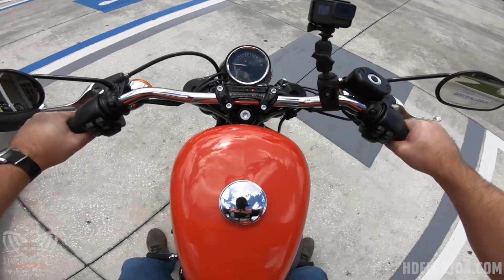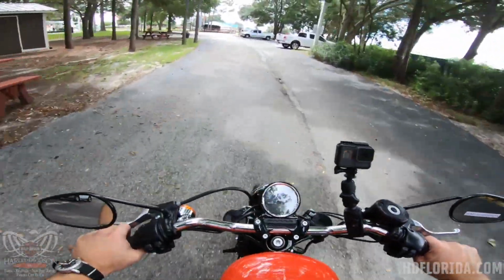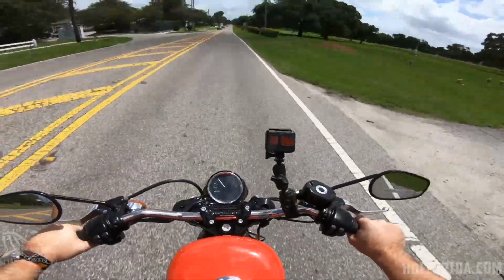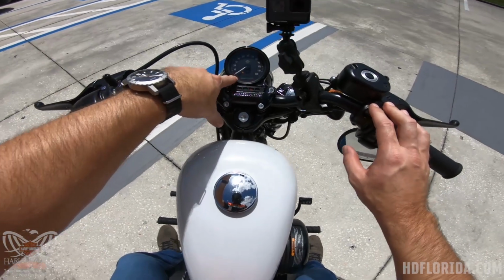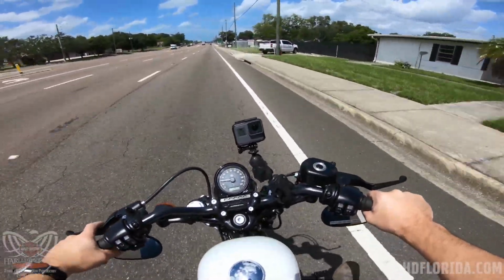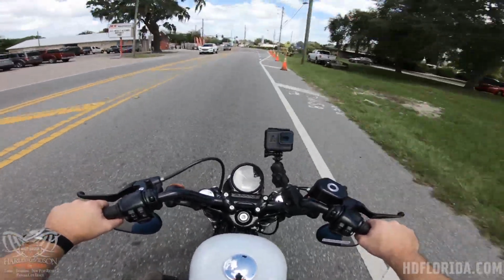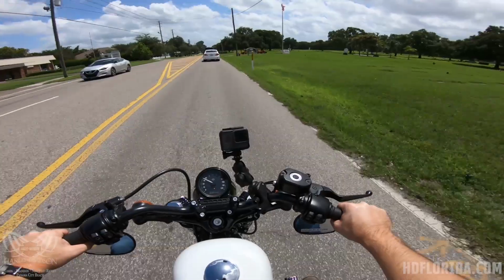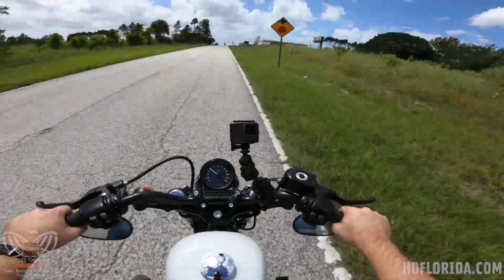2020 Harley-Davidson Roadster vs FortyEight | Sportster Test Ride Reviews | Cody Compares Ep. 18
Cody's back for Episode 18 of the Comparison series, this time with one of the most viewer requested videos. Roadster vs Forty-Eight Test Rides.
We go into a lot of detail on some of the smaller differences here.

Please give us a "share", so that we can reach more motorcycle enthusiasts in the world!

Our Greater Tampa Bay Area Locations Are Just North of Clearwater and St. Pete Beach, Just West of Orlando and Lakeland, a Smooth Ride South of Gainesville and Ocala. Our Florida Panhandle Location is on the Beautiful Panama City Beach, South of Dothan and Montgomery, a Fun Ride East of Pensacola, Ft Walton Beach and Destin, and West of Tallahassee and Jacksonville. We proudly serve guests from Coast to Coast, and ship motorcycles anywhere in the continental United States. We have over 600 Motorcycles in stock! Looking to trade? Push, pull, drag it here... as long as we don't have to feed it, we'll take it! Need to Learn To Ride? We Offer a Premium Harley-Davidson Riding Academy Motorcycle Course Right on Property. We Provide The Bike Too! Even Better... If You Learn To Ride & Buy Your Motorcycle From One of Our Locations, Your Motorcycle Classes are FREE*

The all-new LiveWire™ has arrived, marking the first electric bike in H-D history. This energized bolt of electric high-performance blends evocative design and cutting-edge tech to deliver you zen thrills with lightning quickness.